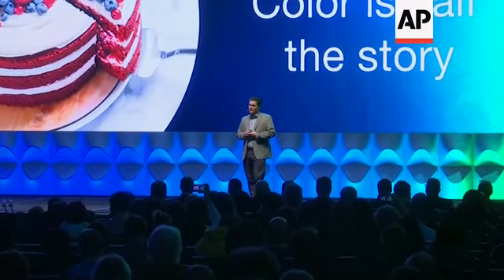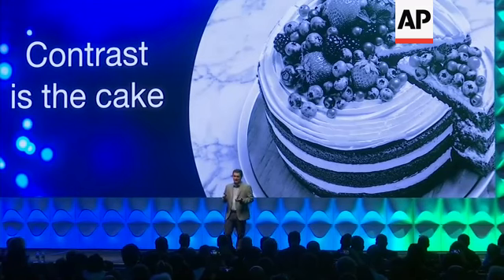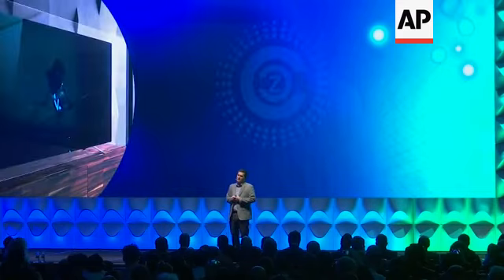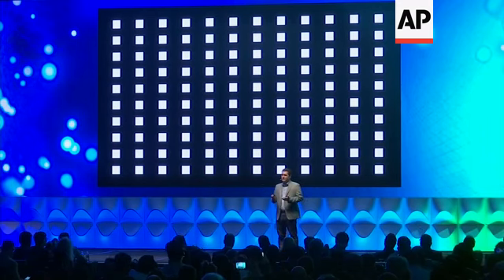TCL to launch a new 8K range of Roku TVs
(7 Jan 2019) LEADIN:
Consumer electronics giant TCL is launching its new 8-series range of 8K televisions at CES in Las Vegas.
The new televisions will feature technologies to improve colour and contrast.
STORYLINE:
TCL has announced its latest Roku TV model.
The new 8-Series out this year will feature 8K resolution, quantum dot technology and a new Quantum Contrast backlight system.
At CES in Las Vegas TCL's Product Director Aaron Dew told the audience the new televisions would be available in the North American market this year.
According to Dew: "As QLED technology has matured over the past few years we now believe that our mainstream TV customers will truly value the colour volume, colour space coverage, colour brightness and colour longevity that only quantum dot technology can deliver."
Dew is out to convince markets that a combination of these technologies will deliver TCL's best television yet.
He says: "To truly see something to view its shape its texture its reflectivity and to know its relationship to everything else that your audience can see, black and white, and shades of grey are the only visual elements needed. colour is just the frosting on the cake. Contrast is the cake. So we put just as much effort to ensure a great contrast performance on our TVs as colour performance and one of the core technologies that we use to deliver some of the highest contrast LCD televisions in the market is called contrast control zone technology. Contrast control zones is a pretty simple concept but one that weve refined to deliver better high dynamic range performance using a grid of LCD lights that illuminate the TV from behind, contrast control zone technology drives individual LED zones to be brighter, or darker based on the image thats onscreen in each frame of content. The result is sharper contrast, brighter whites and deeper blacks."
TCL is also among the electronics manufacturers who are hoping to create a demand for 8K technology, despite the fact that there is little content available for it.
"Yes more pixels means more image clarity a better image, especially in the biggest TV screen sizes. As more consumers buy 65, 75-inch and even larger screens for their homes, we believe that those consumers will naturally choose the greater screen resolution of 8K for those big screens, just as consumers have already done with 4K TVs," says Dew.
Spearheading interest in 8K will be a new 8K Association which Dew says will be made up of industry leaders.
The aim will be to: "Promote the benefits of 8-K resolution to consumers and to other industry partners such as streaming service providers. We expect that the 8-K Association will be an important catalyst to rapidly grow the global adoption of this exciting big screen technology," he says.
Dew says: "We believe that those consumers will naturally choose the greater screen resolution of 8-K for those big screens, just as consumers have already done with 4K TVs. Only a few years after the first 4K were launched, now nearly 100 percent of TVs of fifty five inches and larger sold here in the US last year were 4K resolution. And we believe that in the next few years consumers will naturally select 8-K TVs in 65 inches in larger just as quickly as 4K was adopted."
He says TCL is partnering with Roku to develop the first 8-K Roku television this year. The Q8 and X10 televisions will be available for screens larger than seventy-five inches and more.